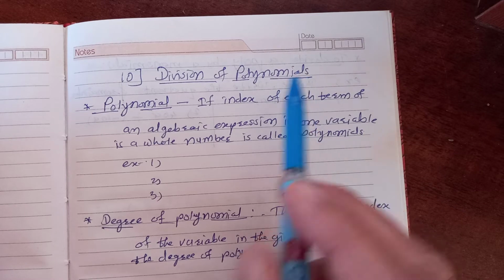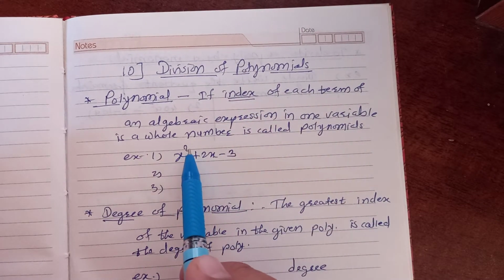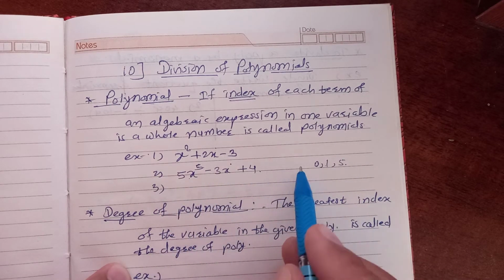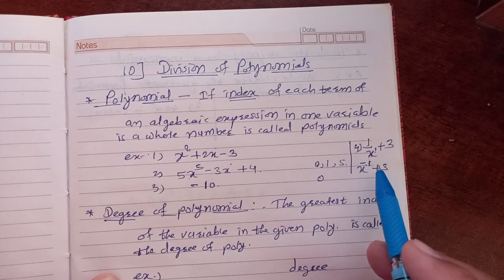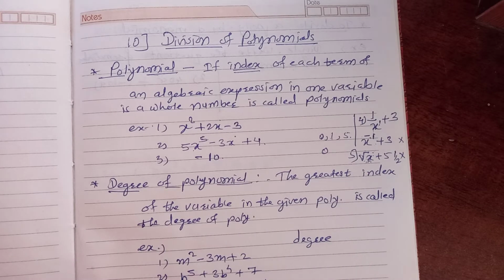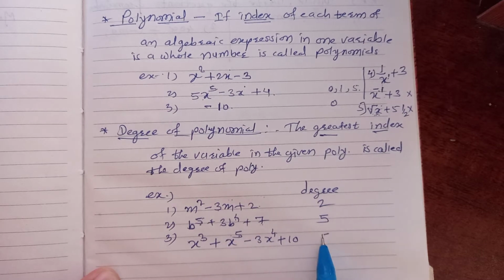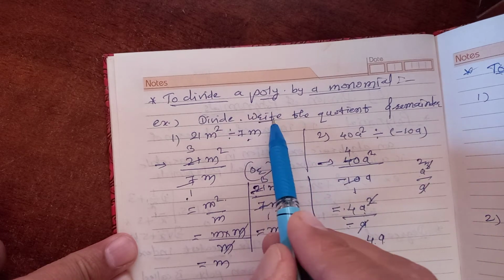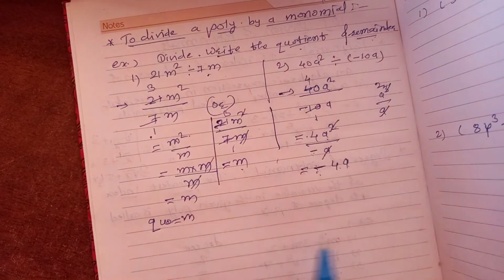8th Division of polynomials. practice set 10.1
8th  Division of polynomials. practice set 10.